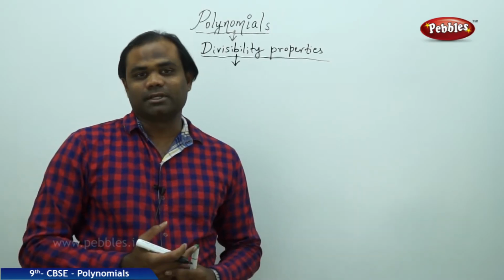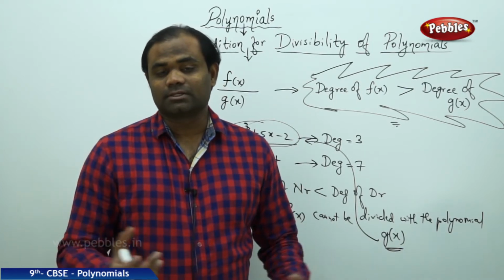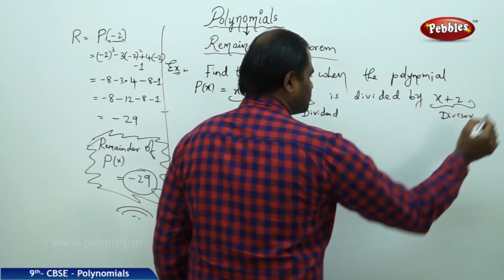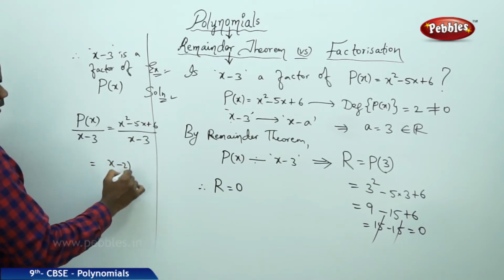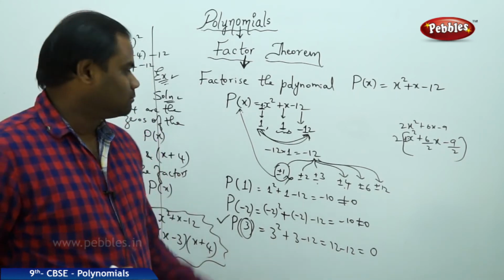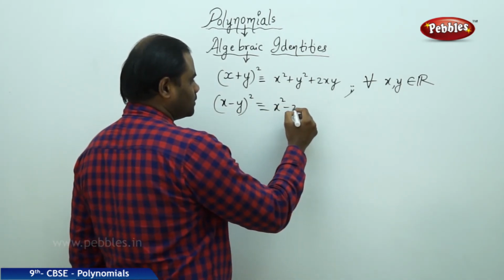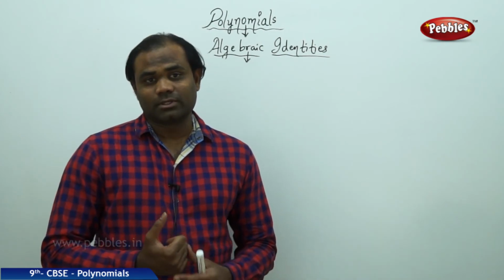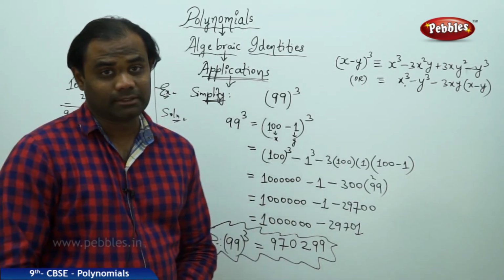CBSE Syllabus Class 9 Mathematics | Polynomials | Part-2